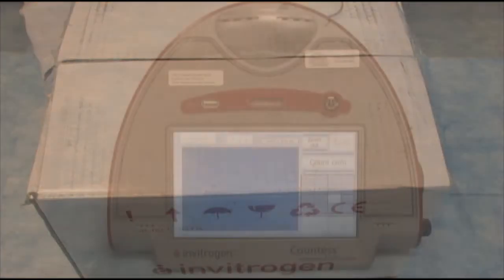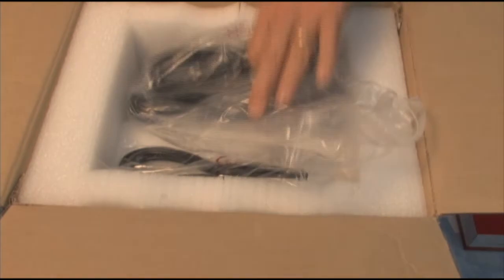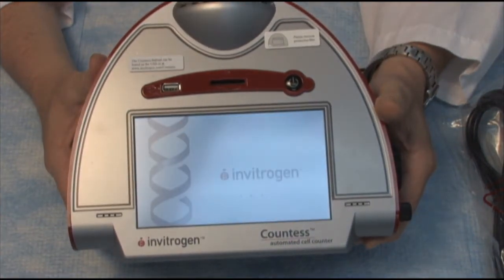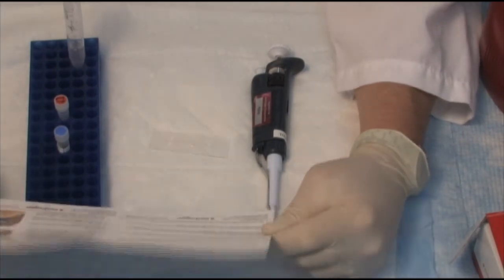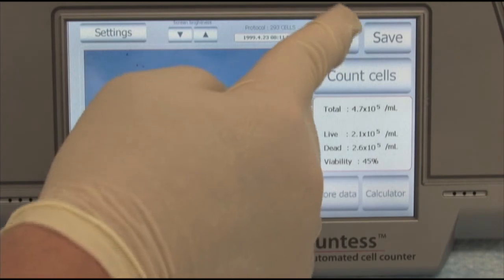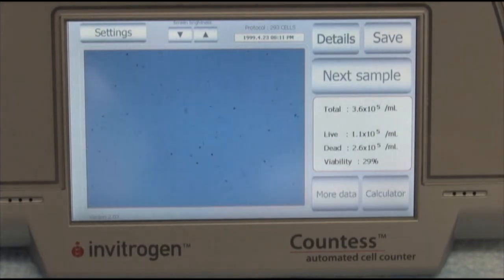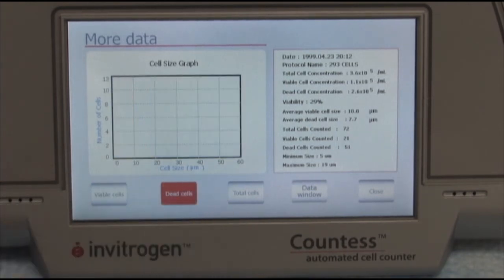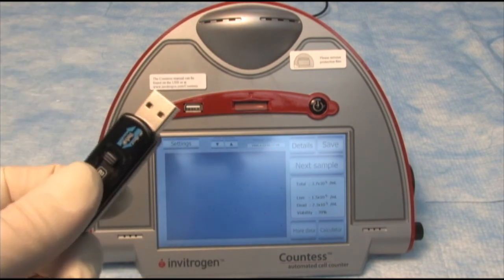Unboxing Transfection with Countess™ Automated Cell Counter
We Unbox and walk through using the Countess™ Automated Cell Counter.